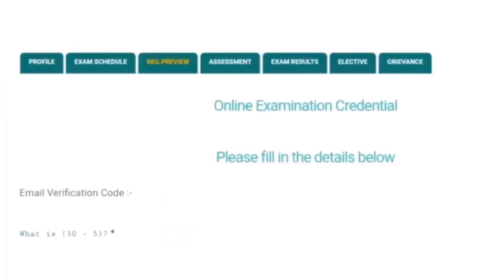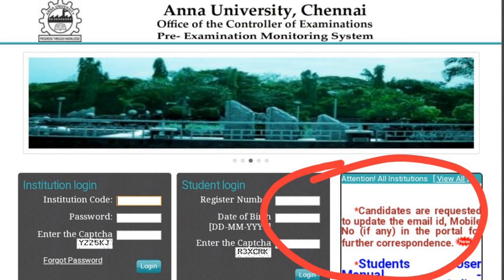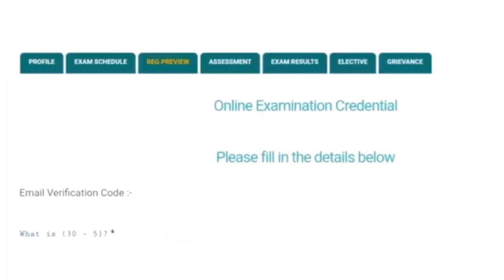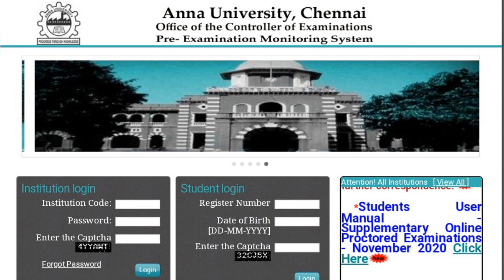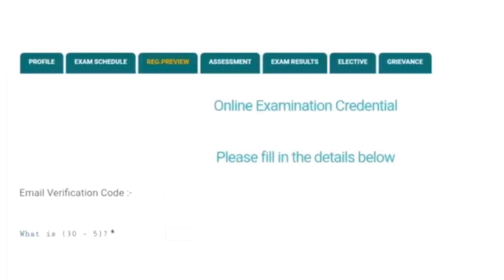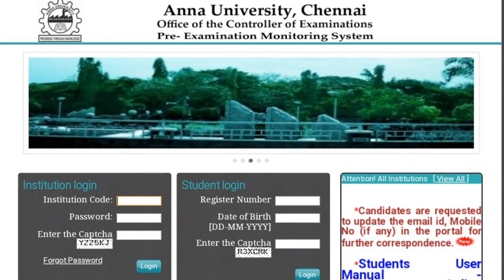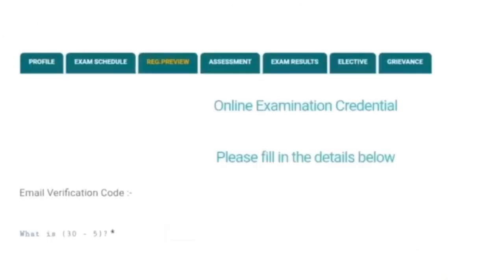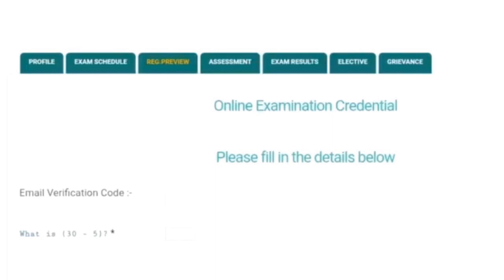Anna University coe1 Update issues|online examination|registration process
arrearexamnewstoday,arrearexamcancel,arrearexamcancelnews,arrear exam cancel status,arrear exam cancelled 2020

tq so much for your loveable support Nanba 👍